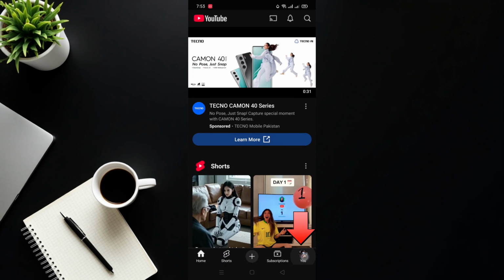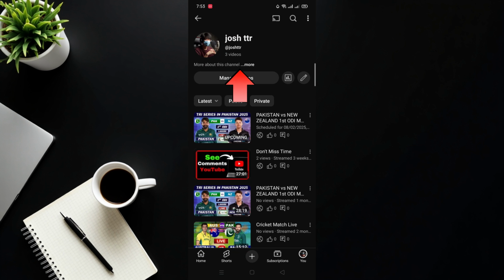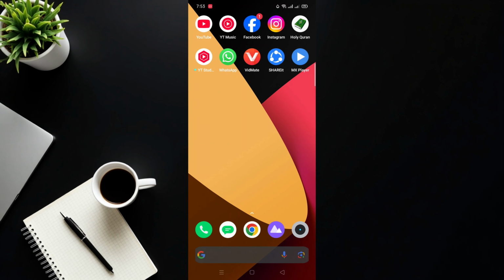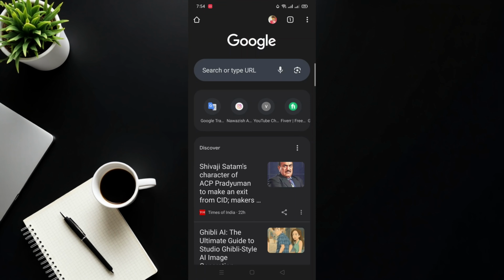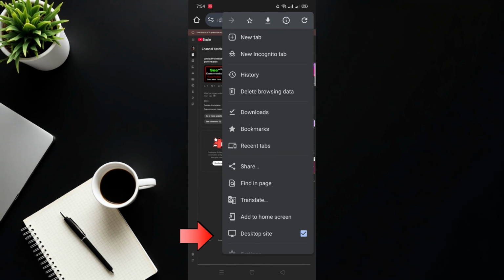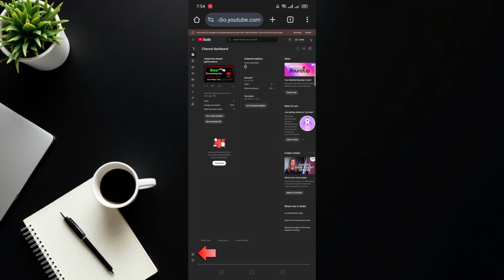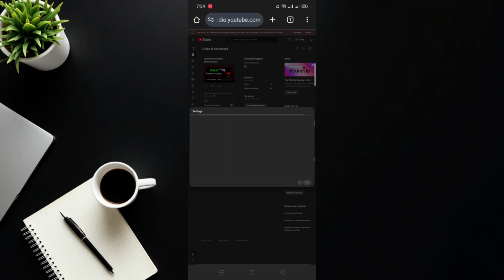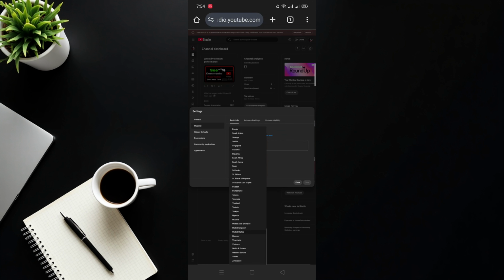How To Change Country Of YouTube Channel In Mobile- Quick Tutorial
In this Video:
Learn how to change the country of your YouTube channel using just your mobile phone! Whether you’re targeting a new audience or updating your channel settings, this quick tutorial will walk you step-by-step through changing your country/region settings in the YouTube app or YouTube Studio on mobile.